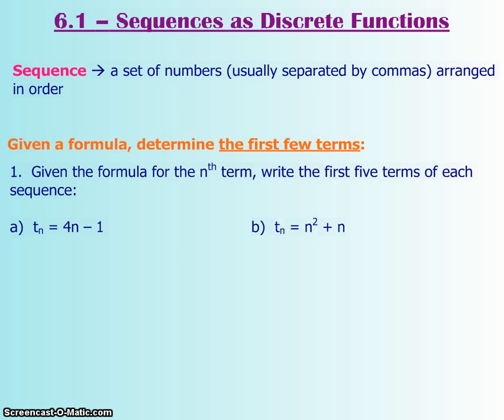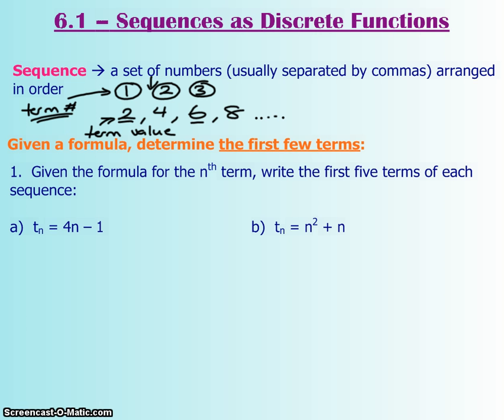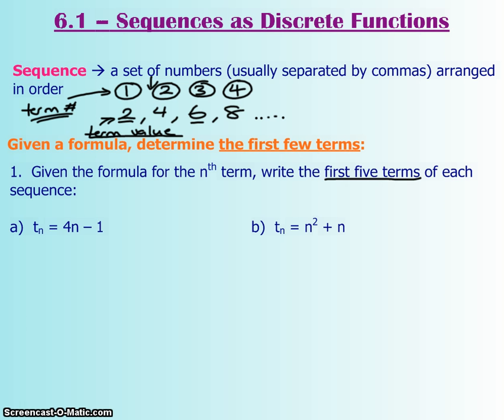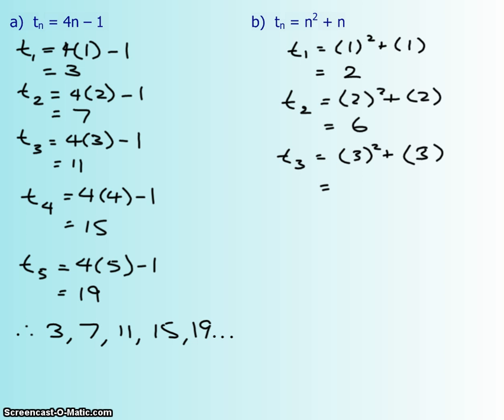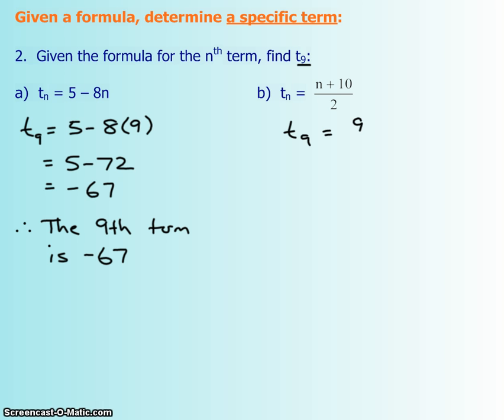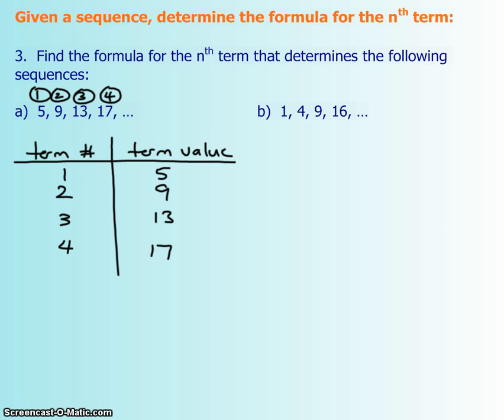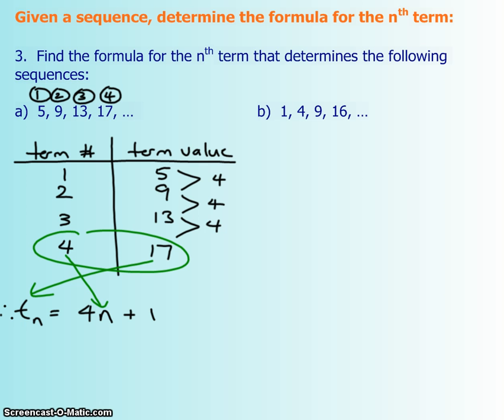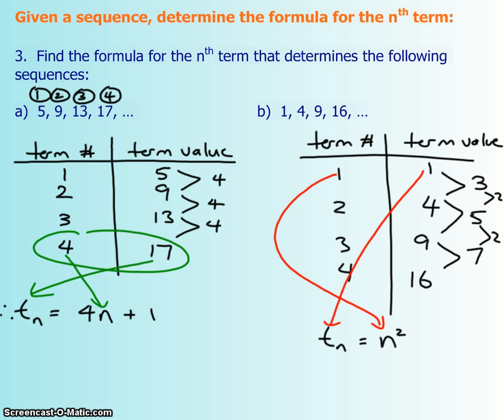6.1 - Sequences as Discrete Functions